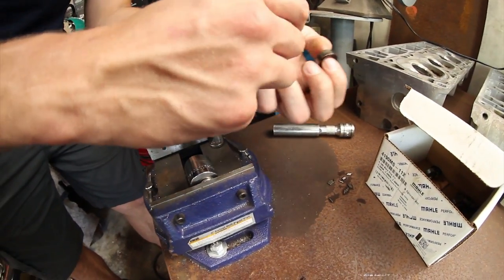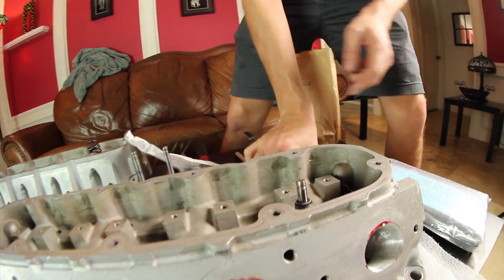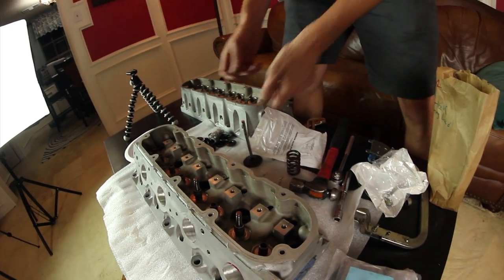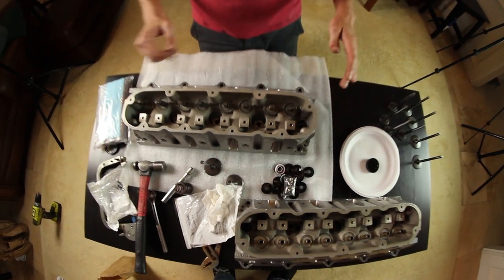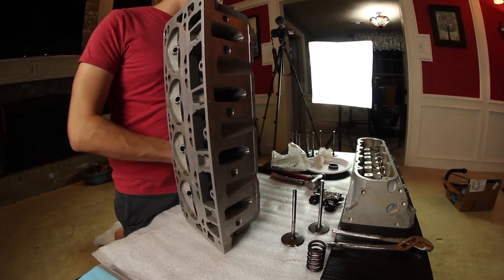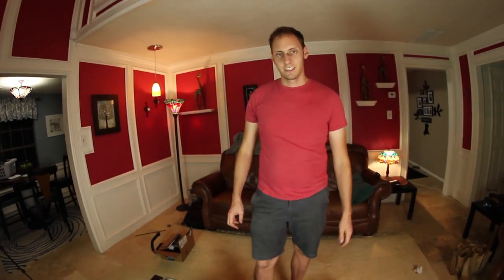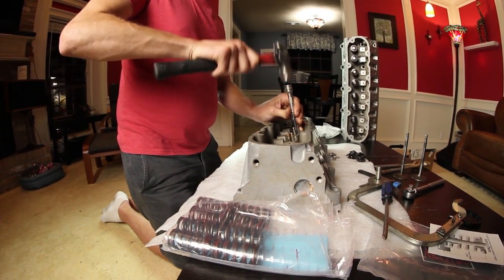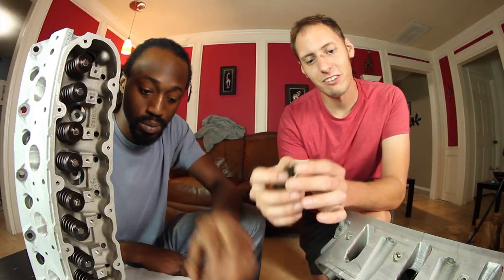5.3 LS Valve Springs & Seals | The 500hp Budget Build - Part 10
Every week this engine gets closer and closer to becoming a finished product!  This week, we get the Rocker Arms cleaned and upgraded with a new Summit Racing Trunnion Upgrade kit, then we install the Alex's Parts LS1 Spring Kit; along with new Valve Seals.